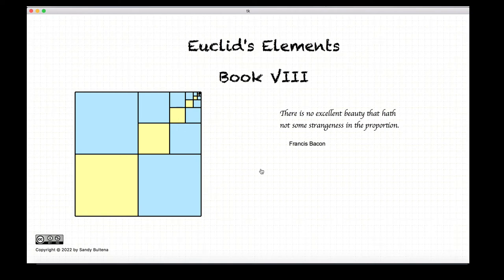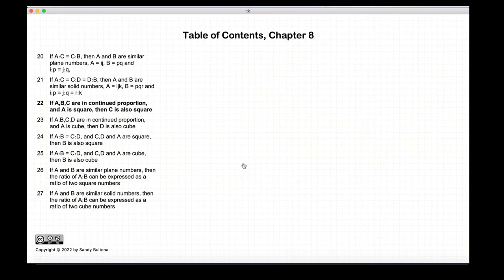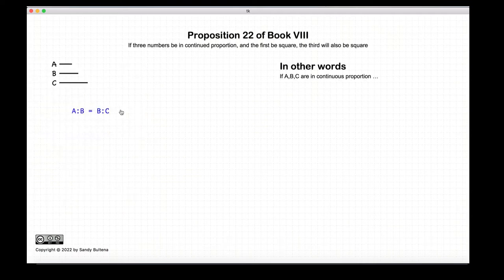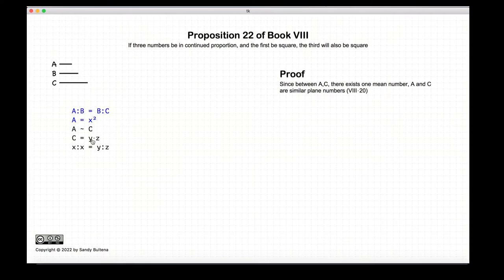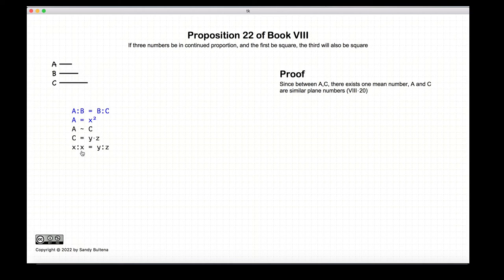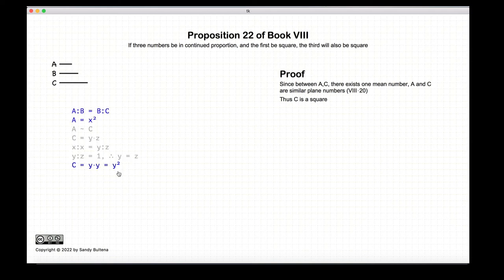Euclid's Elements - Book 8, Proposition 22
Proposition:
If A:B = B:C and if A is a square,
then C is a square